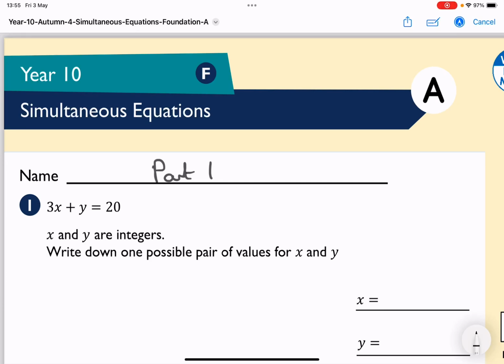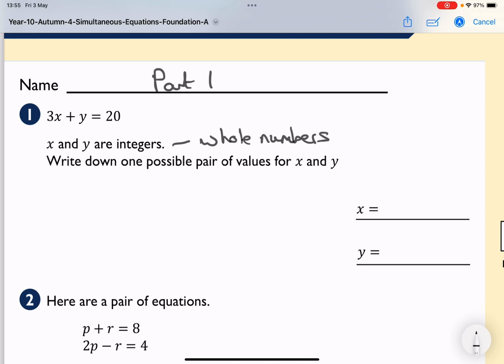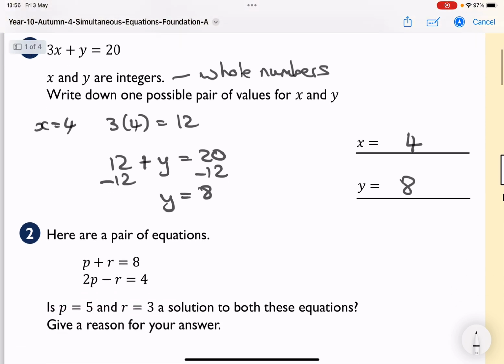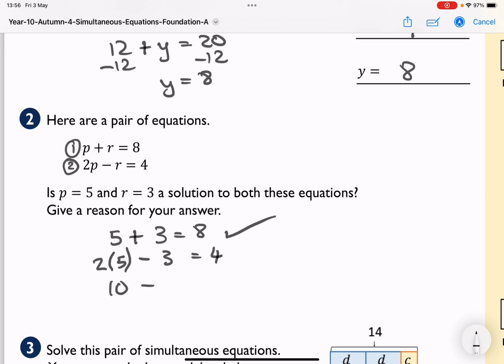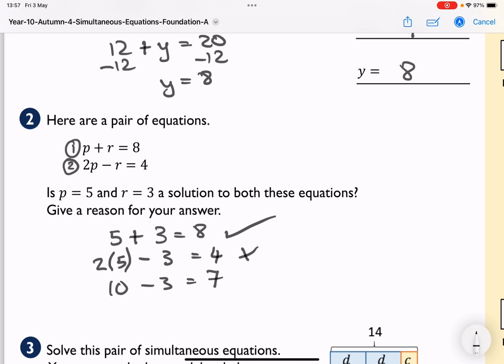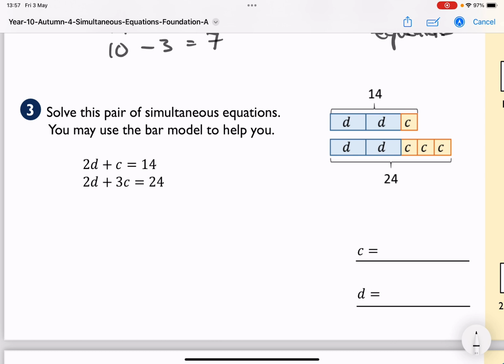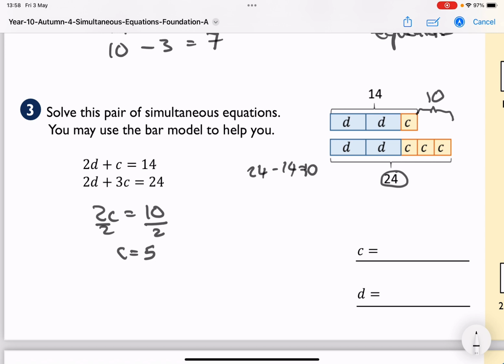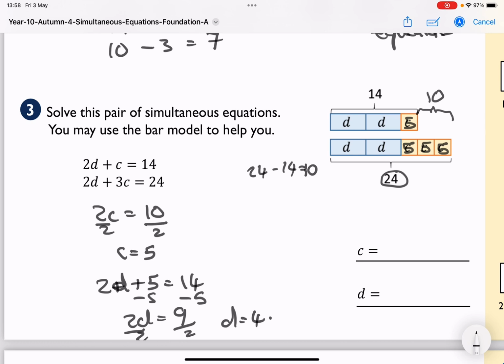Y10(F) Day8 Revision - Simultaneous equations Pt1